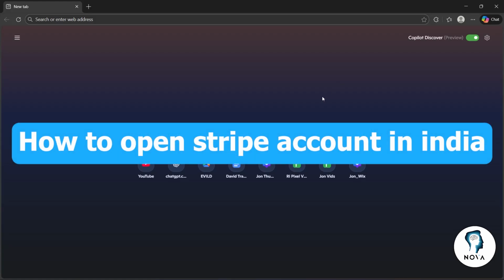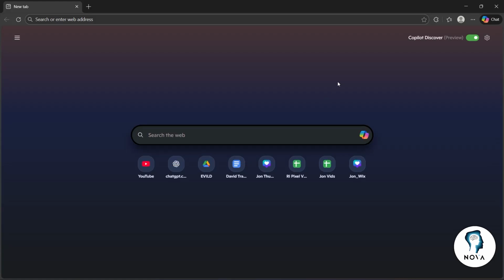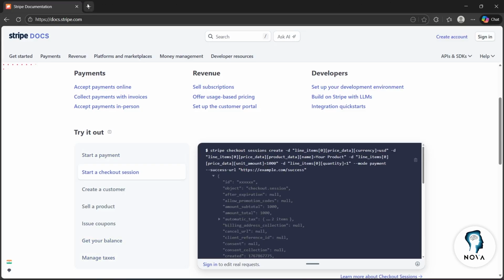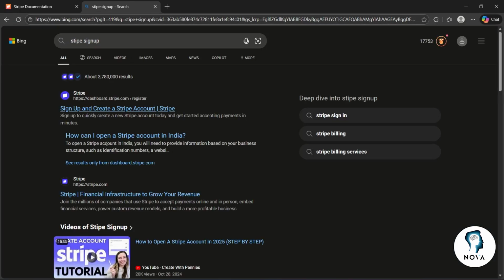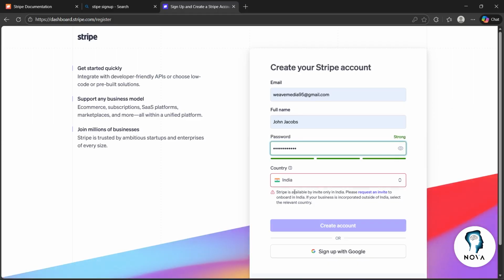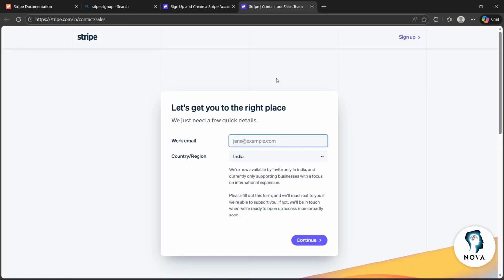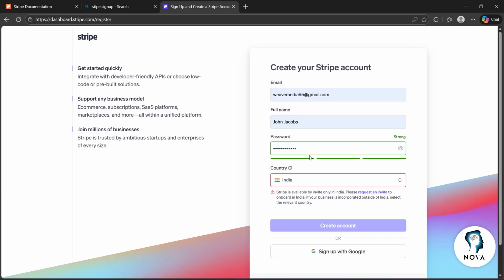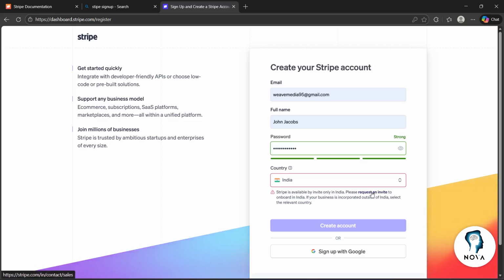How to Open Stripe Account in India - Step by Step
How to open a Stripe account in India step by step for accepting international payments. This tutorial explains Stripe availability in India, required documents, business eligibility, and account setup process. You’ll also learn common verification issues and how to fix them. Use this guide to create your Stripe account correctly from India.